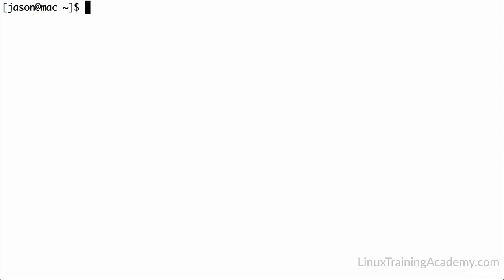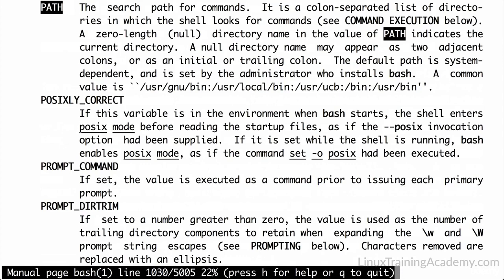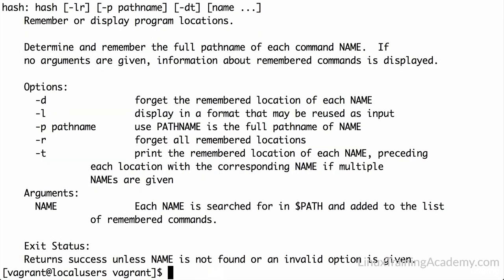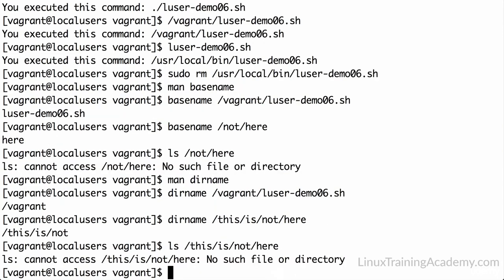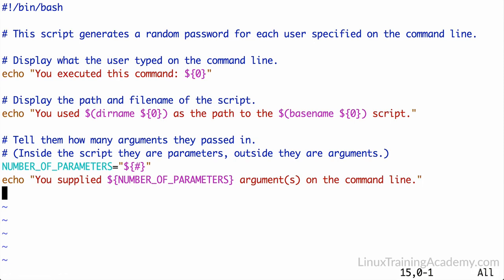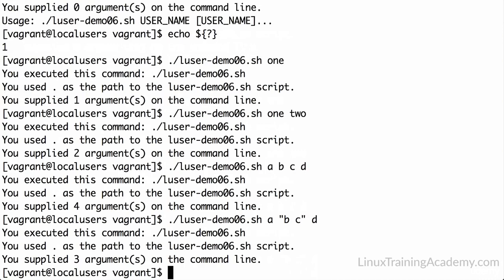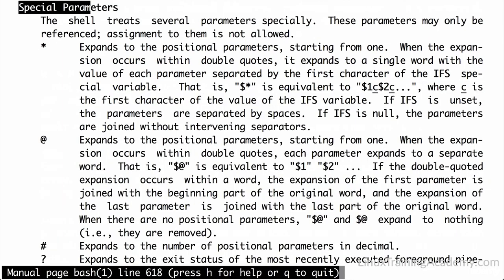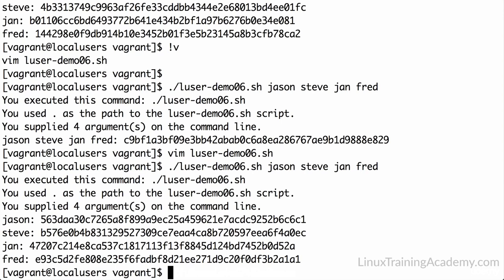018 Positional Parameters Arguments for Loops Special Parameters